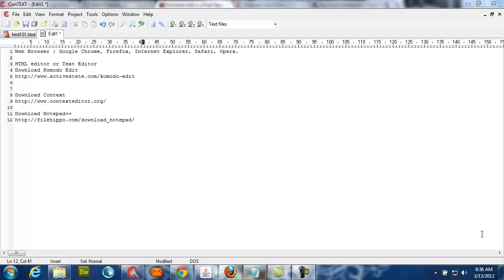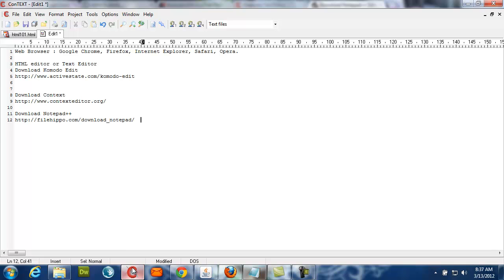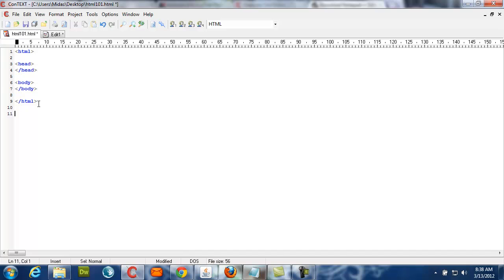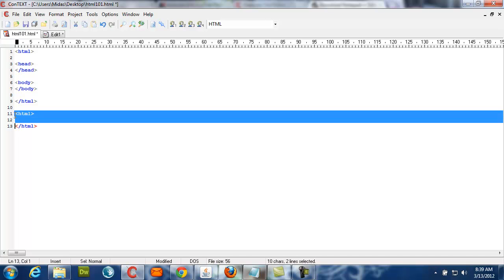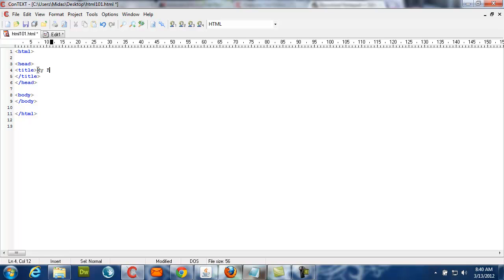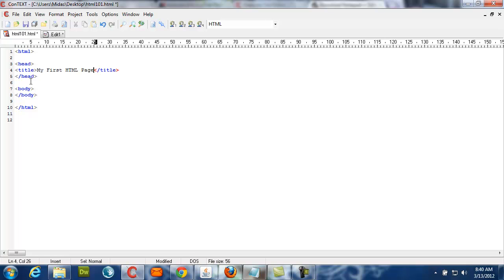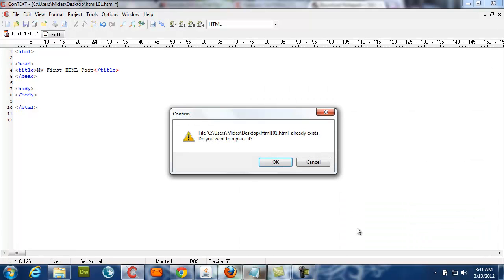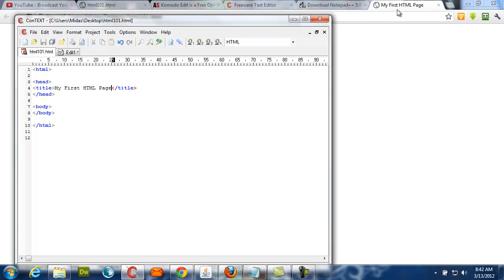Html 101 Creat your first web page Part 1